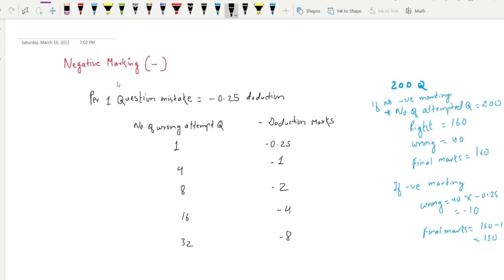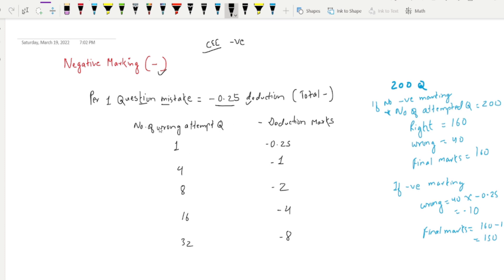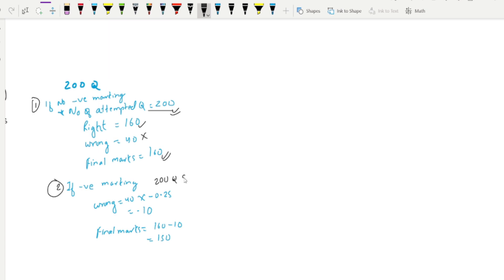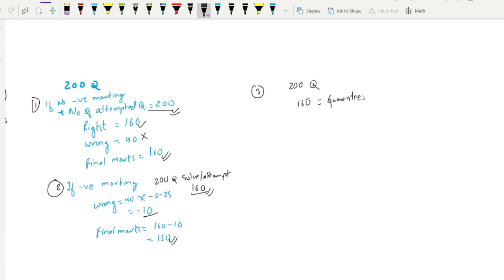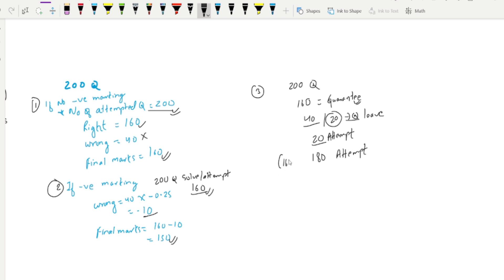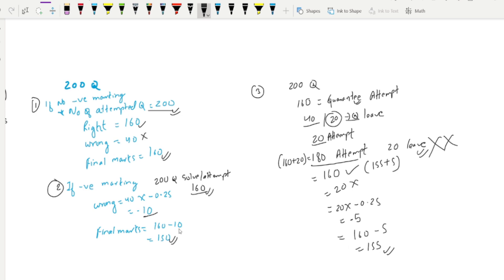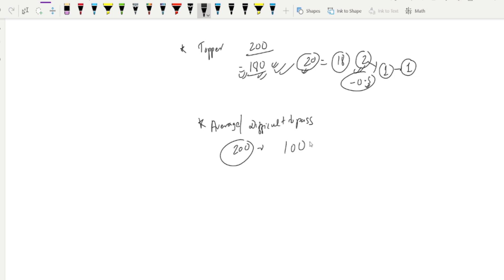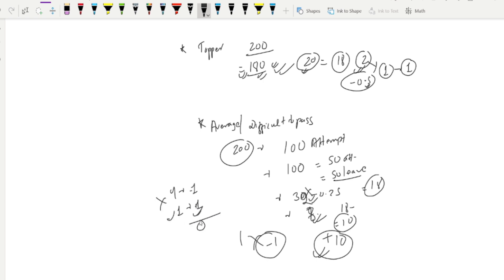What is Negative Marking ? Negative marking explained ...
this video is all about negative marking in competitive exam , what is negative marking, how to calculate  the final score from negative marking, how to avoid negative marking, negative marking in CEE exam